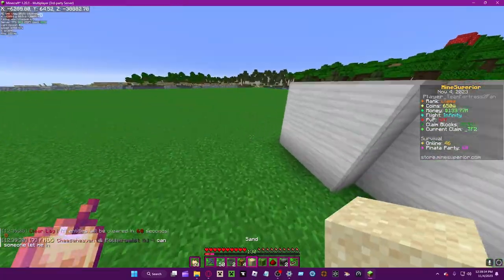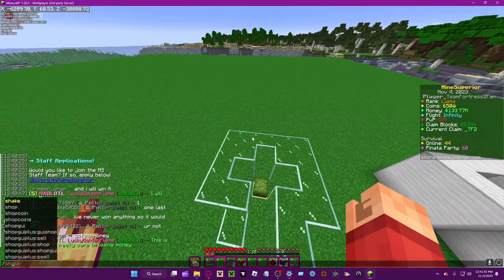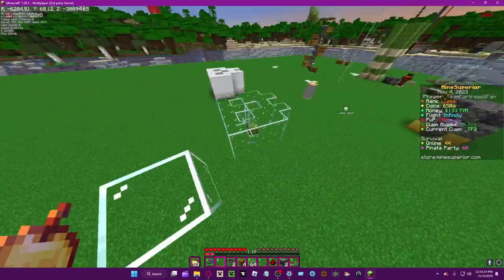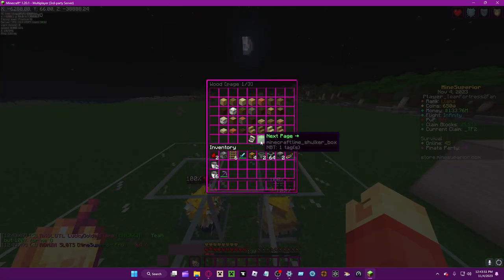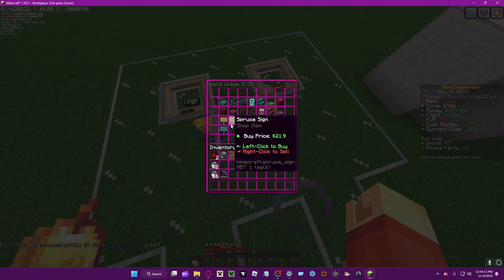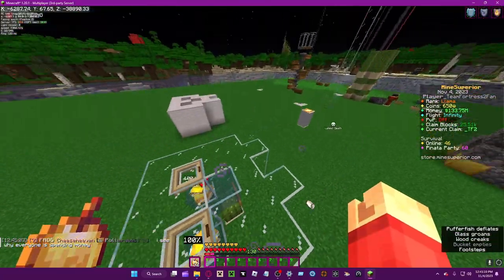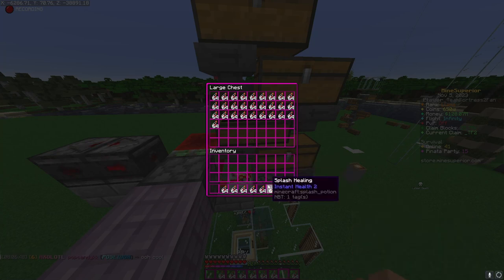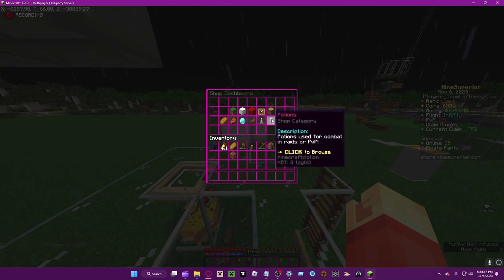Repair Grinder Tutorial! [Minesuperior Survival]